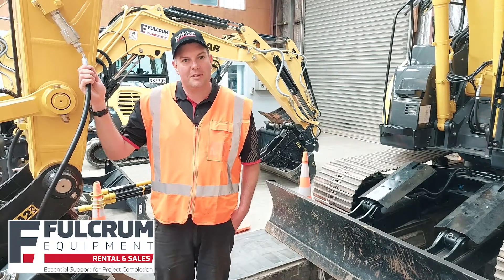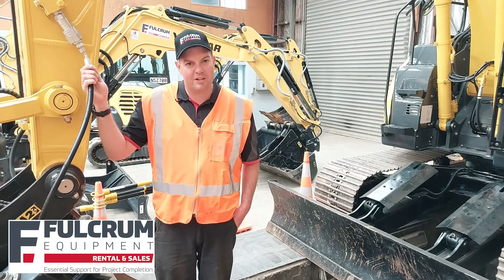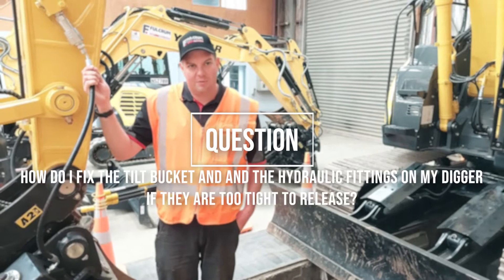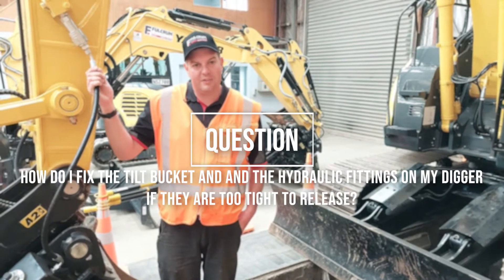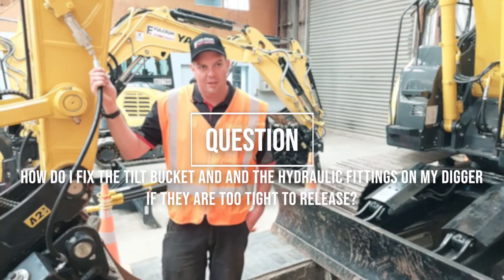The tilt bucket hydraulic hoses on my digger are too tight to release, how do I fix this?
A question we’re often asked – The tilt bucket hydraulic quick release fittings on my digger are too tight to release, how do I fix this?
It’s very simple to drop the hydraulic pressure out of a digger attachment to enable you to change to another attachment.  Before attempting to remove the attachment, turn the digger engine off.  Then turn the key back on (without starting the engine), put the safety lever down and operate the control switch/foot pedal that operates the auxiliary lines.  This will drop the pressure out of the lines – you will see usually the hoses twitch.  You can then turn the key off and easily disconnect the hoses from the boom fittings.
You must always disconnect the hoses before detaching the attachment from the hitch to save any damage if the attachment drops off or rolls over, stretching and damaging the hoses.
If for some reason the attachment fittings have pressure behind them and they won’t go on to the boom fittings, DO NOT try to use a tool to depress the nipple on the fitting.  Instead, get 2 spanners and loosen the hose fittings.
 Just remember, hydraulic fittings are made to cope with high pressures, so they are not cheap to replace, and lastly, always have a rag handy to make sure all fittings are nice and clean prior to connection!

Please Note: The information given in this video is general in nature. For detailed safety information please refer to the relevant manufacturer’s handbook.